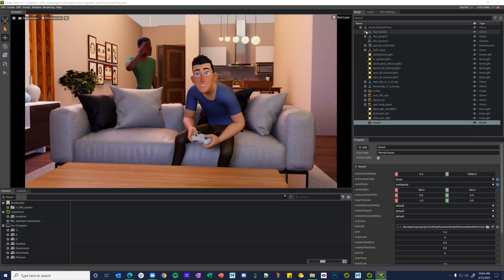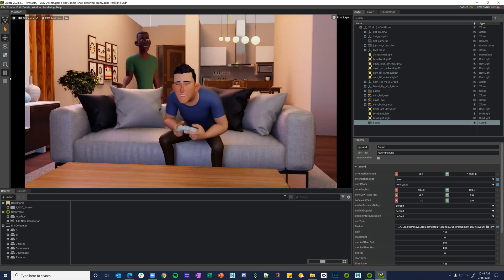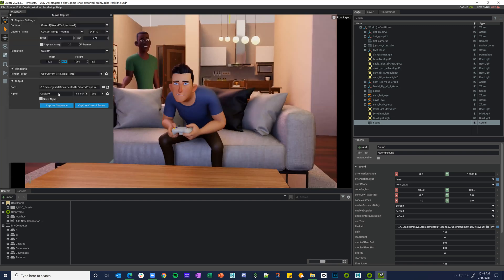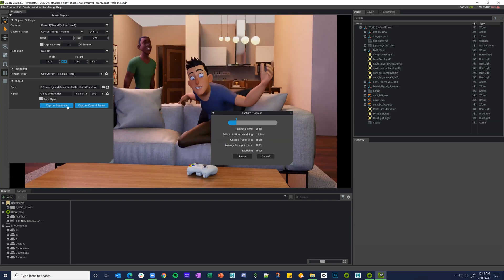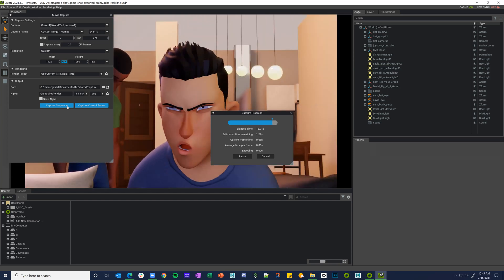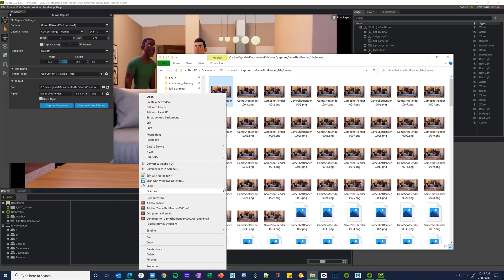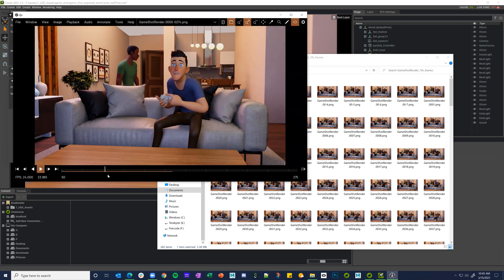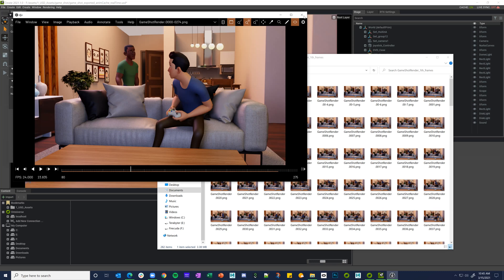Overview of Rendering Animation Shots from NVIDIAOmniverse. This shot took only 17 seconds!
This shot was rendered out of the NVIDIAOmniverse beta in only 17 seconds. Previously it took 7 minutes a frame to render, totaling 32 hours. This was done in only 17 seconds. Mind blowing speed from NVIDIA.

Here is the process of rendering it out.  Companion video shows the final rendered shot.

Great animation by Jody Prouse.